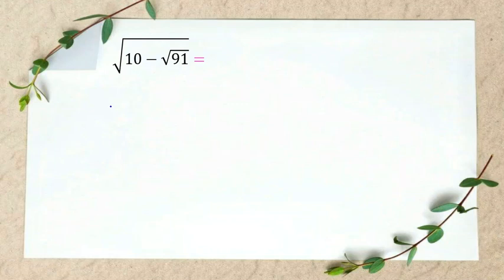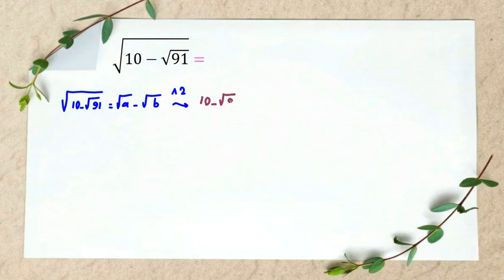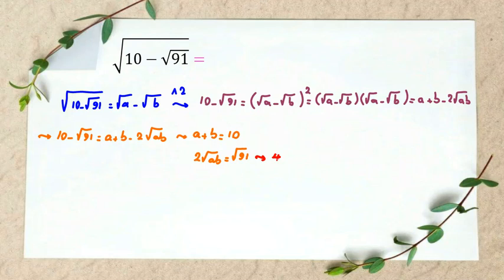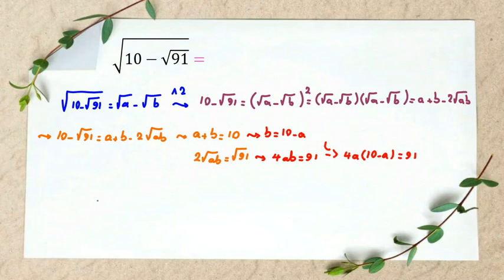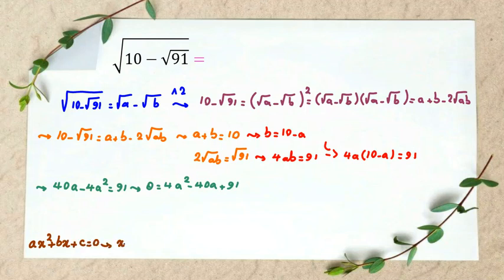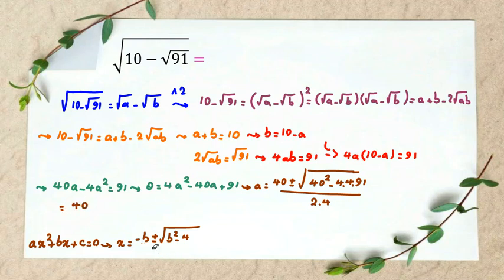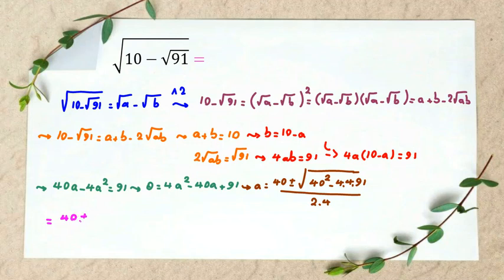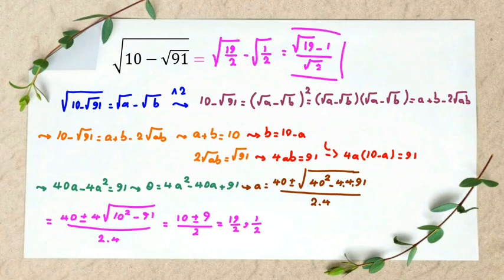No Calculator |Preparation For Math Olympiad AMC 8 10 12 AIMO BMO UKMT Junior AIME|| 2022 2023